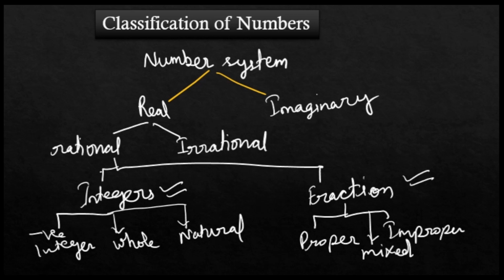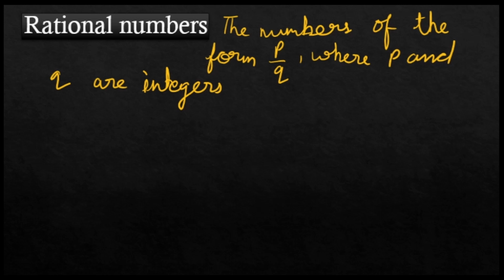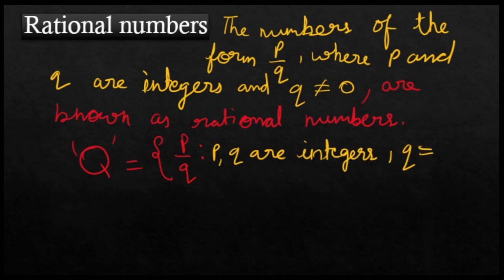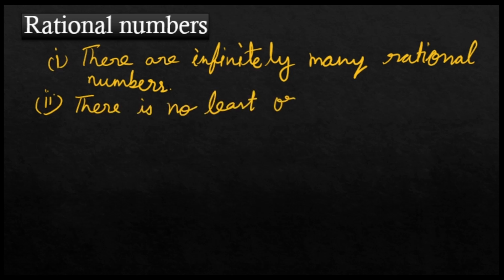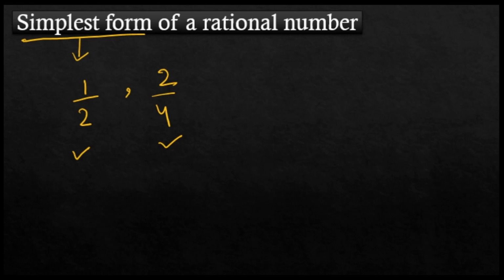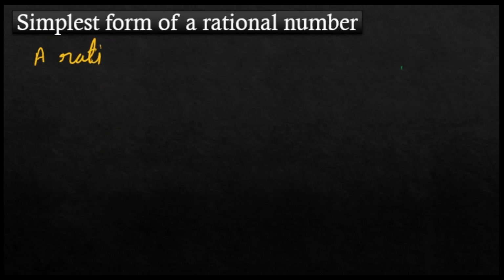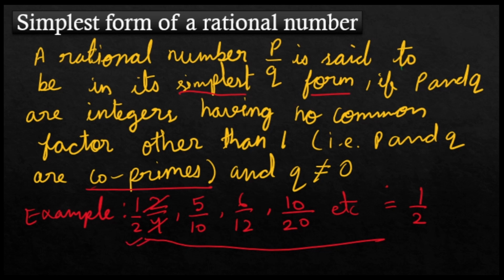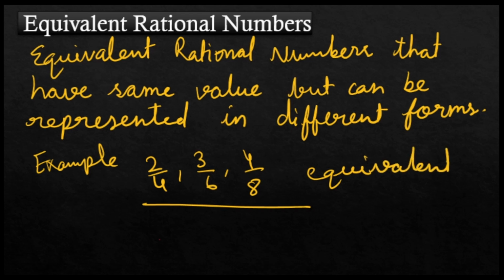CLASS 9 MATHS CHAPTER 1 NUMBER SYSTEMS- PART 2 RATIONAL NUMBERS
2)What are rational numbers and irrational numbers Class 9?
3)What is irrational number Class 9 Example?
4)What is the 1st chapter of maths class 9?
5)Is 0 is a rational number class 9?
6)What are equivalent rational numbers?
7)How can we find equivalent rational number?
8)What are the equivalent numbers?
9)What is the simplest form that?
10)Is standard form simplest form?
11)How do you rewrite a rational number in simplest form?
12)What is rational number form?
13)What is number system for class 9th?
14)What is number system full explanation?
15)What are rational numbers 9th class?
16)Which number system is denoted by q?
17)What are rational and irrational numbers Class 9?